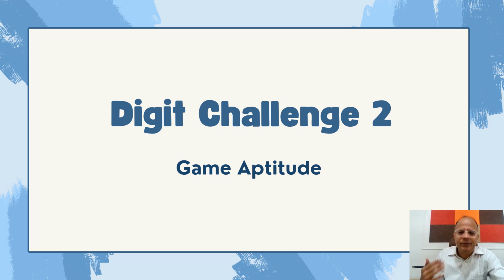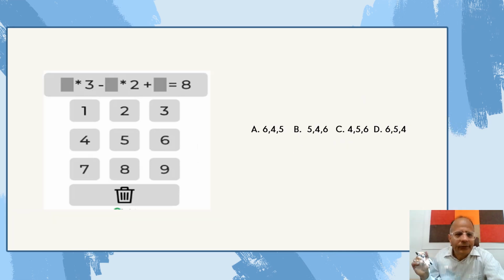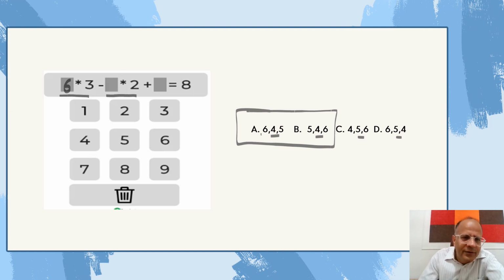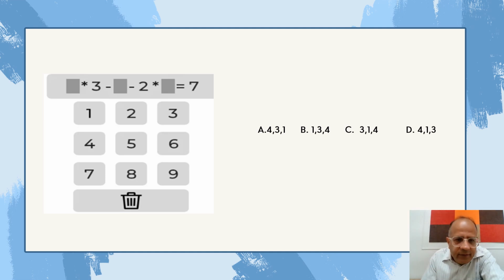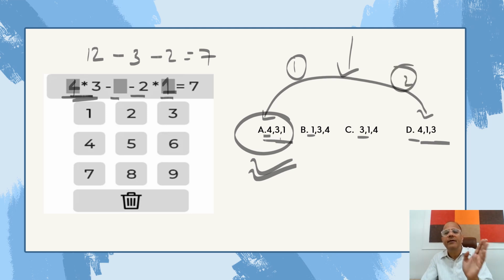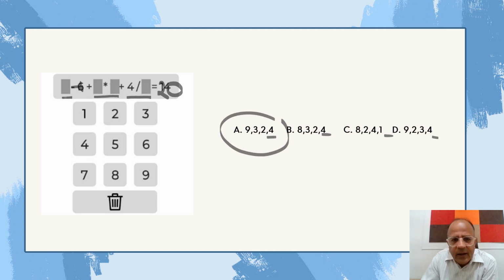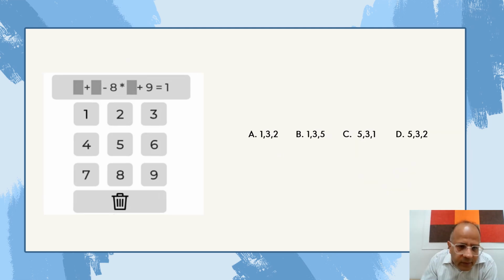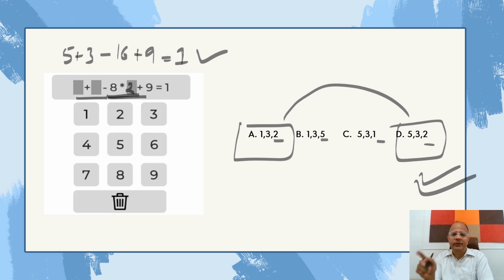5. Digit Challenge Part 2